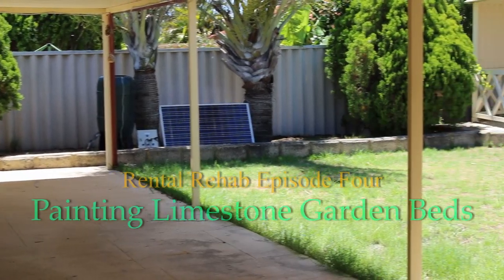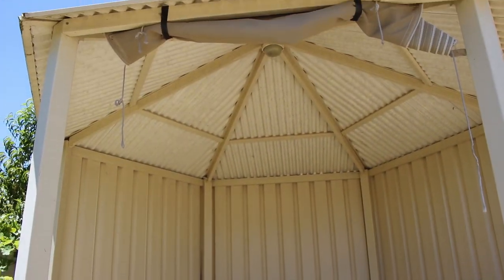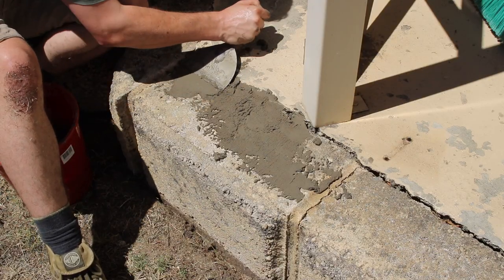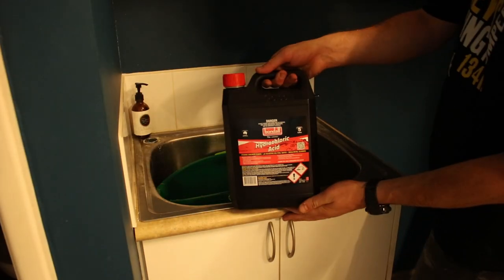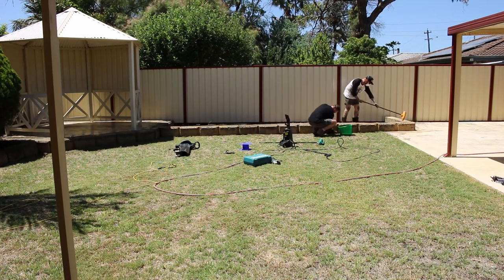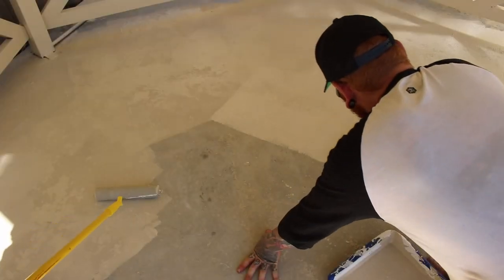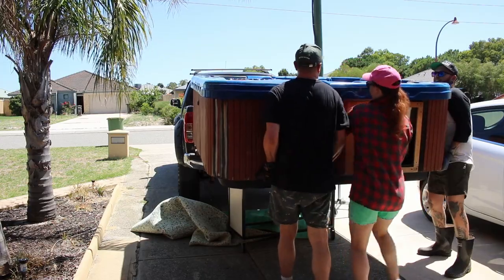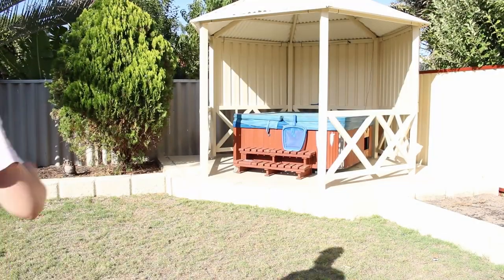How To Paint Concrete and Limestone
This video shows how I painted some old limestone garden beds and a concrete pad beneath a pergola in the backyard of one of my properties. I show the methods I decided on to prepare for painting and the products I used to get the job done. Hope you pick up some tips!

Make sure you take a look at some of the other videos in this Rental Rehab series!

Cheers,  TheHandyTech